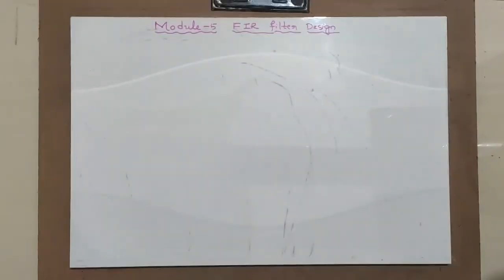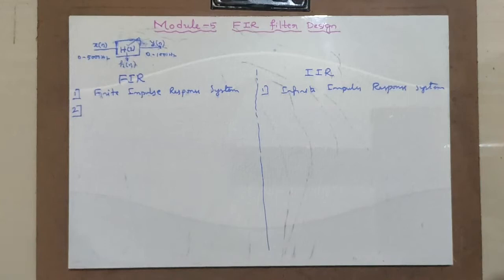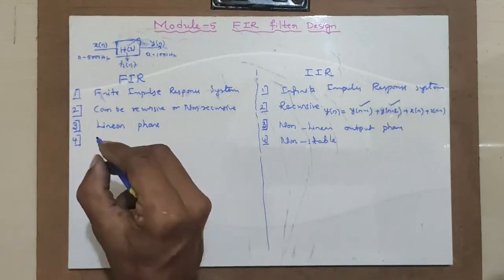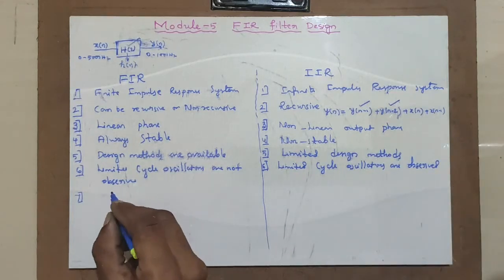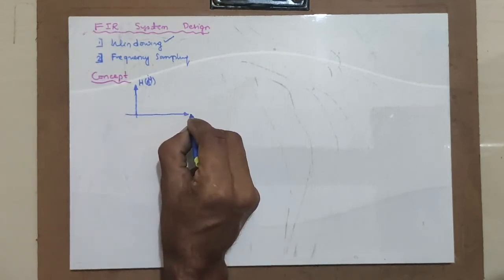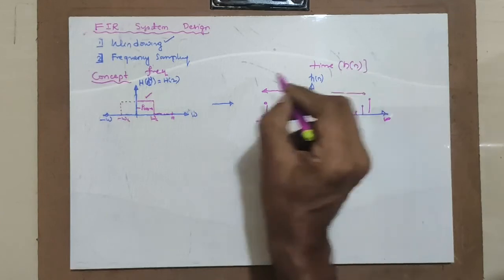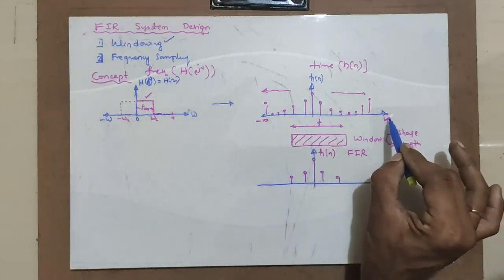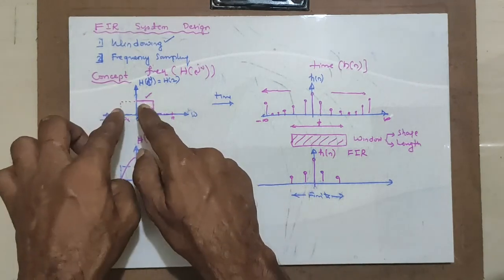Dsp Module5 FIR Filter Design Class 1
FIR Filter Design Introduction